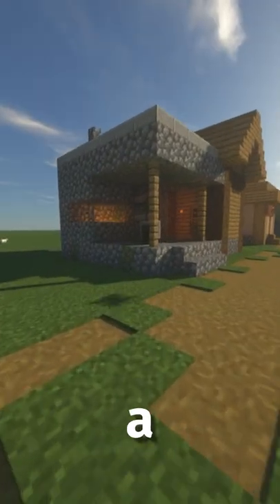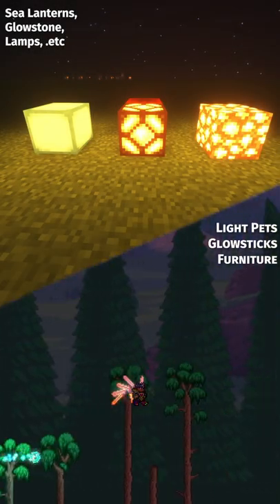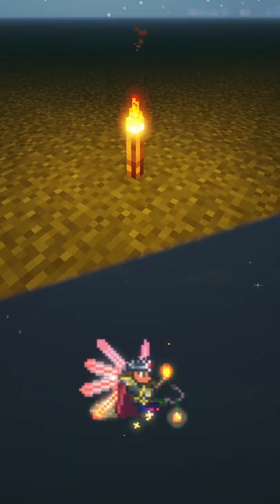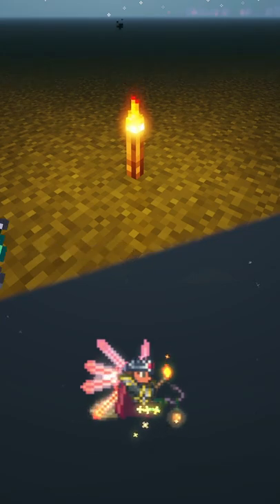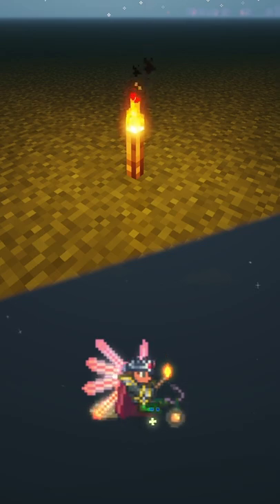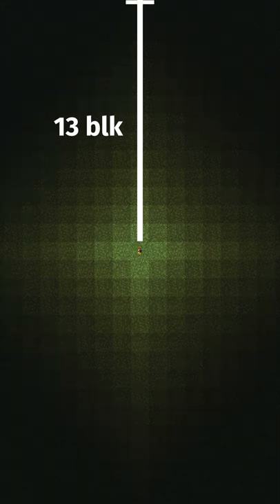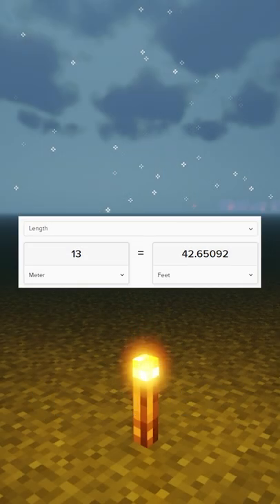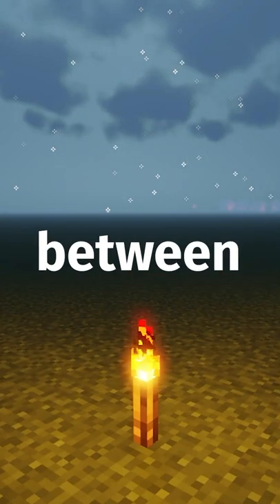Minecraft's Torch vs Terraria's Torch: Which is Better?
terraria torch might be cheaper to make since you don't need coal, but it also drags on your torch luck, so who knows